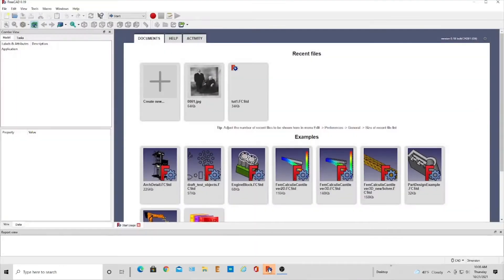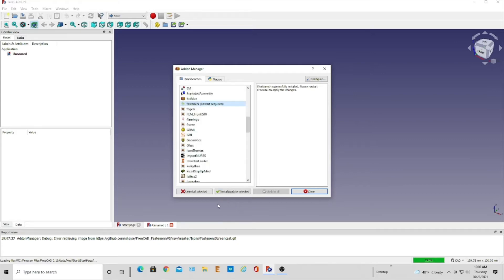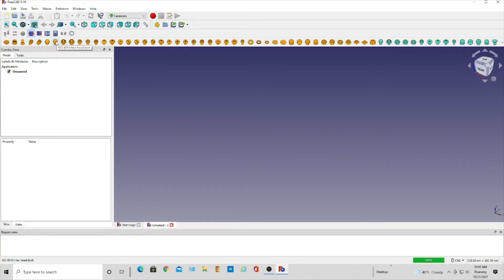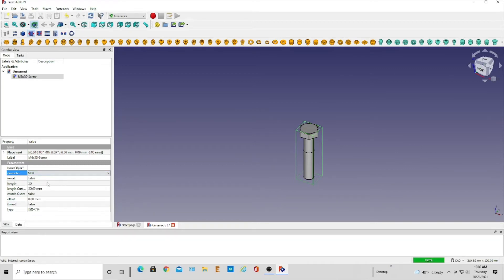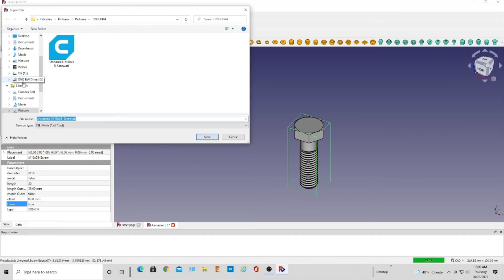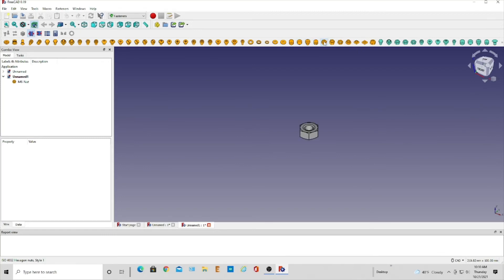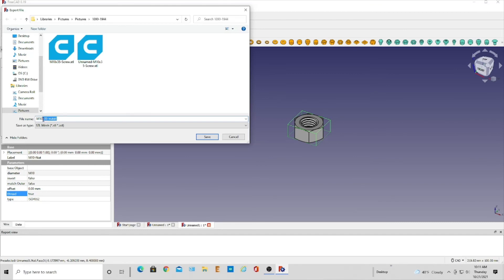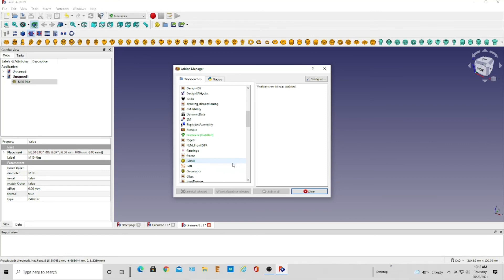Adding Freecad Fasteners Tool, With Addon Manager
Quick tutorial on using addon manager to bring in the Fasteners function. This version of Freecad is the latest stable one available at this time, Freecad 19